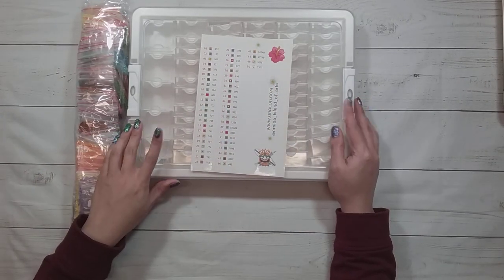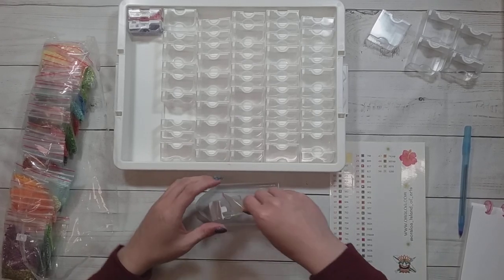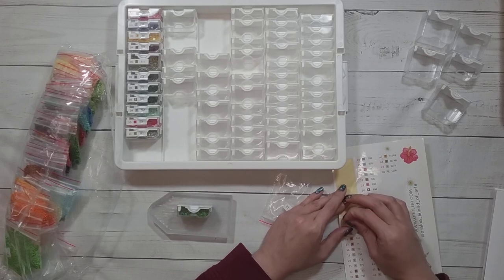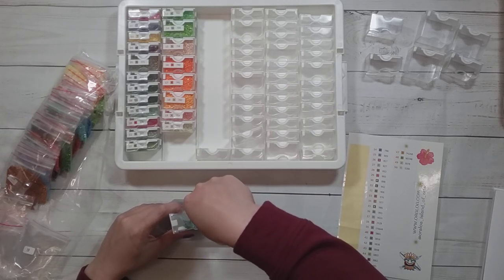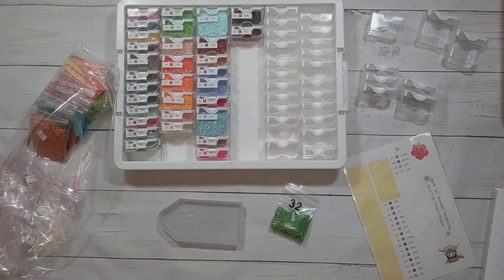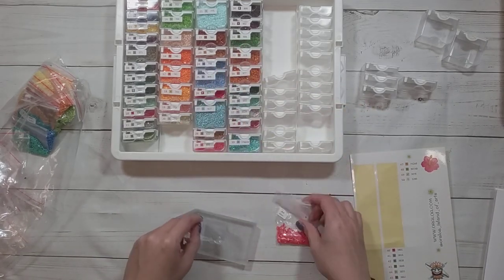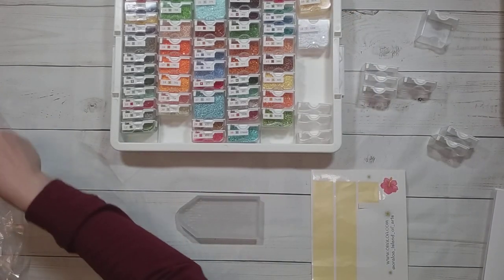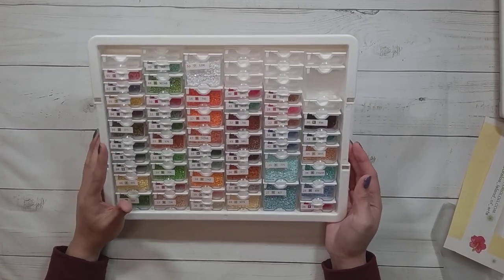Diamond Painting Kitting Up - Oraloa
Join me while I kit up a diamond painting from Oraloa. This is for a future sneak peek so I am unable to show you the picture.

Bead Storage